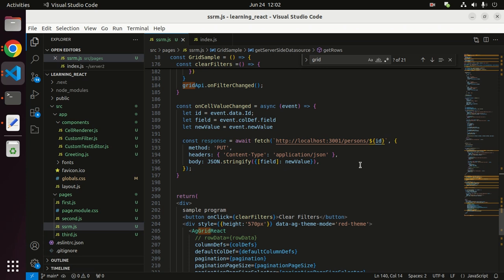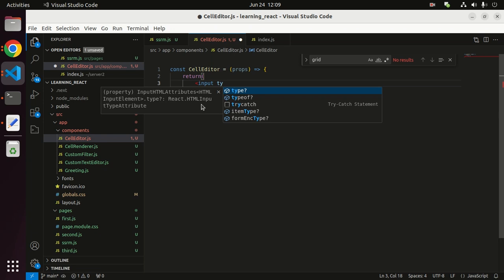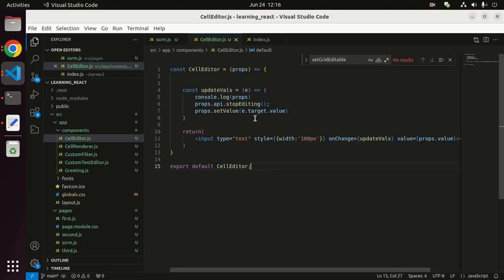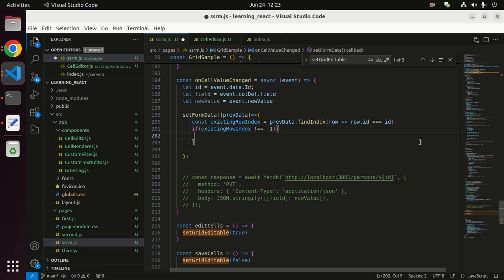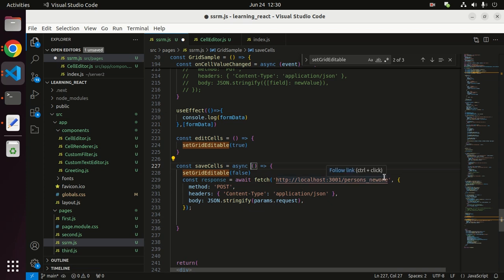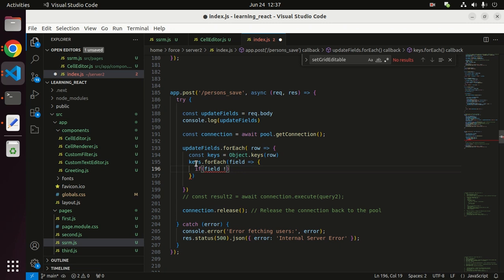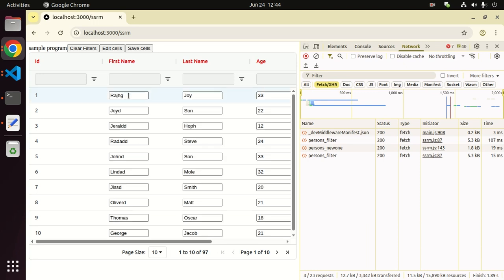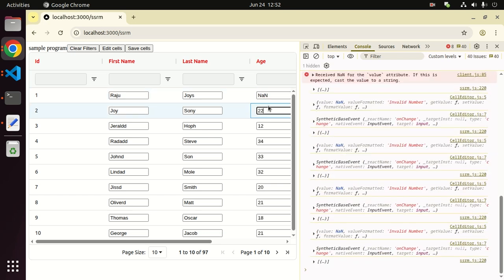AG Grid React - Tutorial - 14 : Editing all cells at a time with Edit and Save buttons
This video tutorial describes, how we can edit all ag grid cells simultaneously with the help of a custom cell editor component.